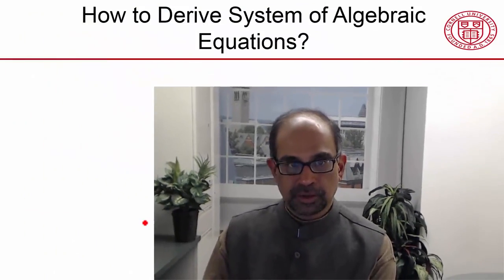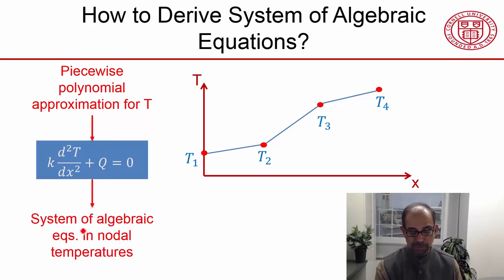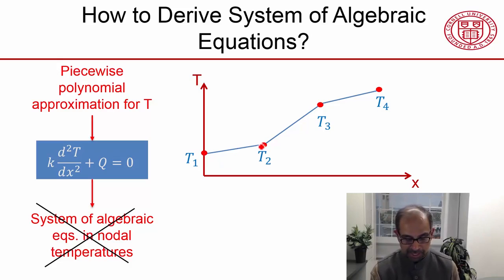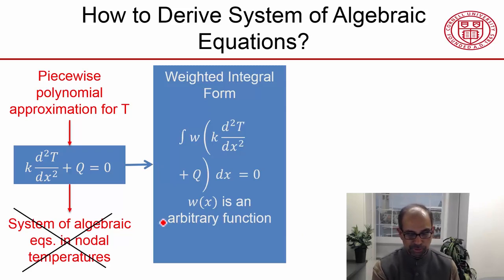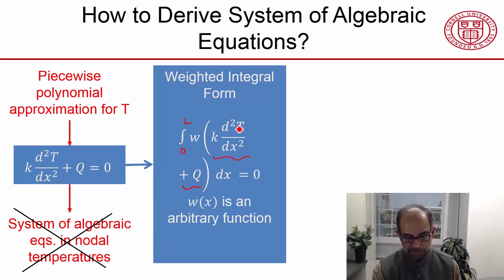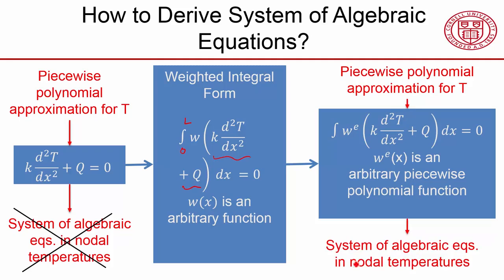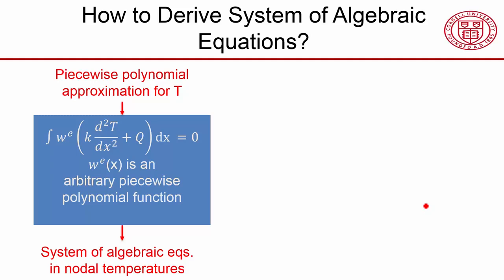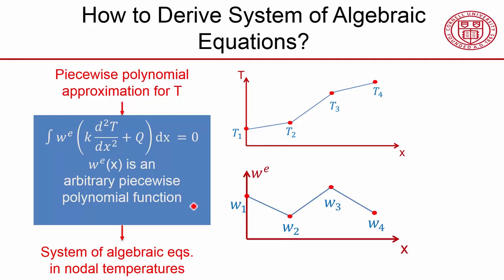11 How to Derive Algebraic Equations